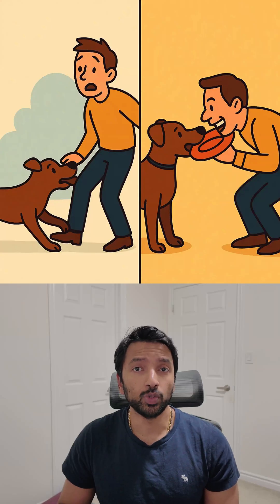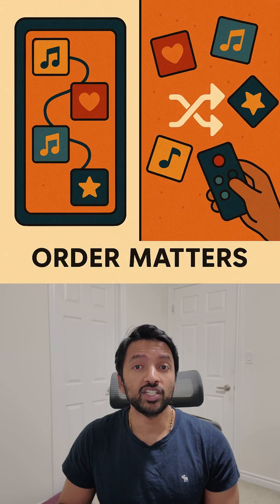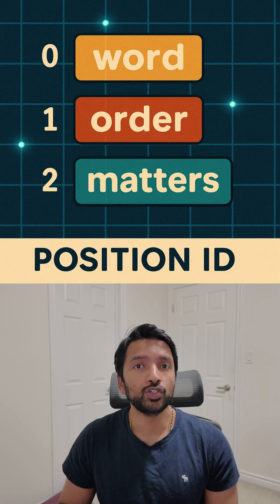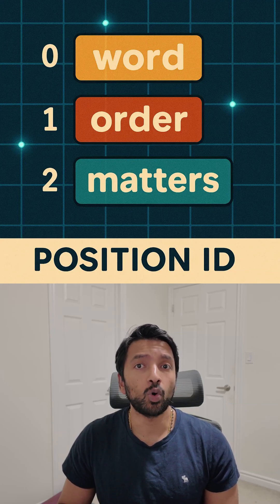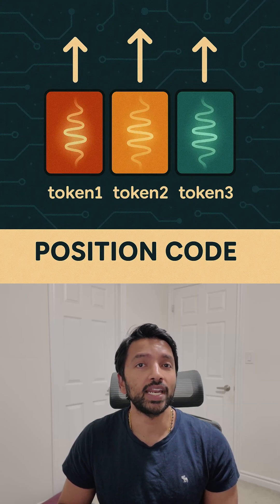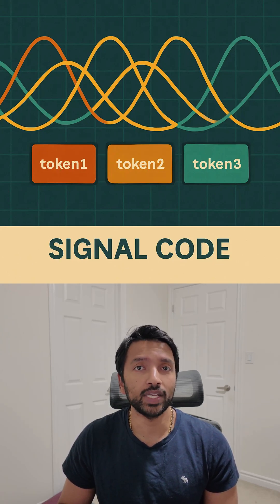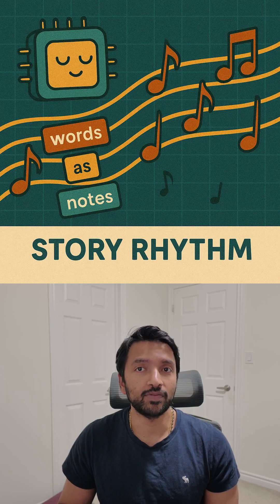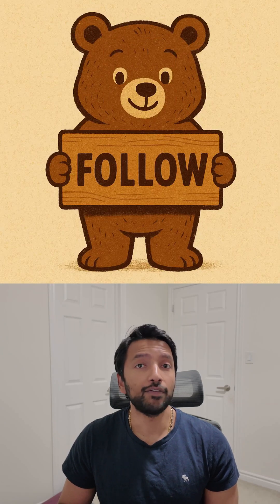Positional Encoding in Machine Learning | E25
Ever wondered how AI understands the order of words in a sentence—even when it reads everything at once?

In this mind-blowing short, discover the secret behind positional encoding—the magical math that gives structure to language inside Transformers like ChatGPT.

👉 Why does “dog bites man” ≠ “man bites dog” to AI?
👉 How does the model “feel” the rhythm of a sentence?

Watch this short visual journey that simplifies one of the most powerful ideas in AI—using sine and cosine signals to teach machines where each word belongs.

💡 Perfect for:
 • AI beginners
 • Machine learning students
 • Curious minds who want to “see” how Transformers think

⚡ Don’t just learn the term—understand it with visuals you won’t forget.